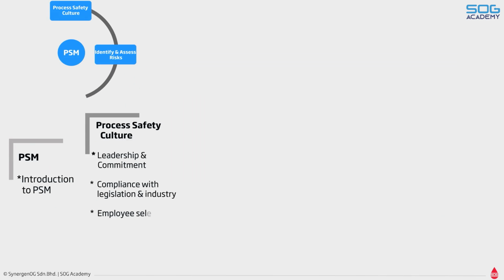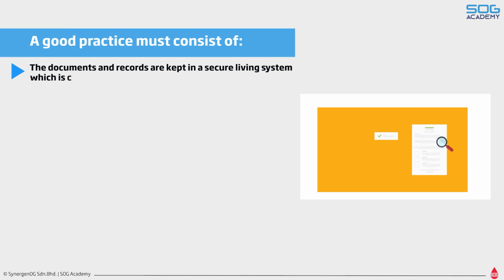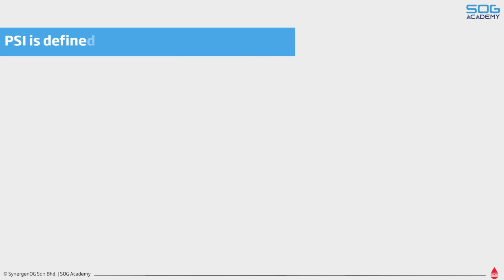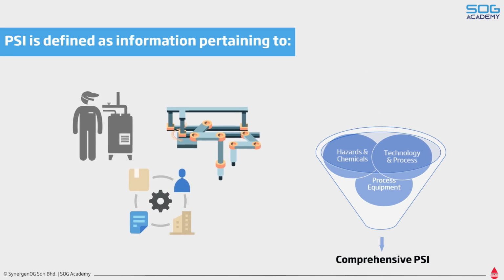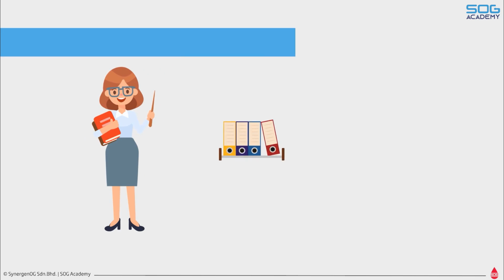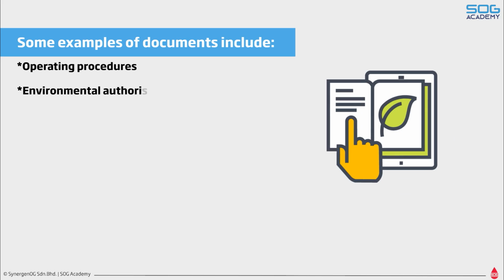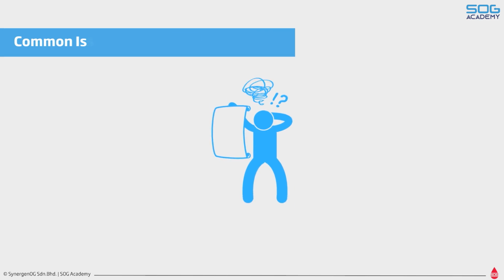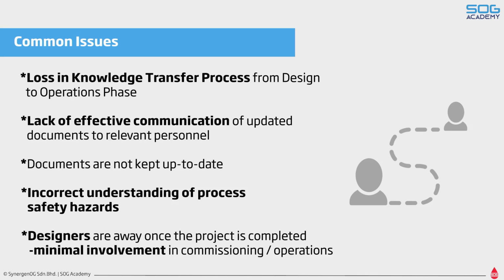SOG Academy | PSM | Identifying and Assessing Risks - Documents, Records and Knowledge Management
SOG Academy | Knowledge sharing series on Process Safety Management - Video #6 | Identifying and Assessing Risks | Documents, Records, and Knowledge Management

Learn more about process safety culture and its elements.